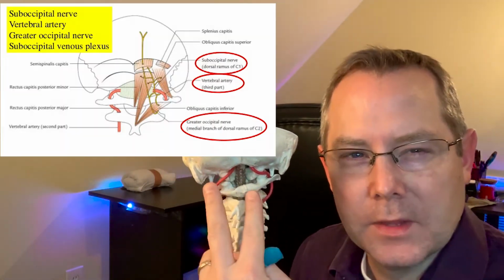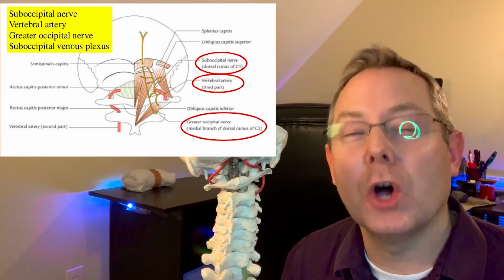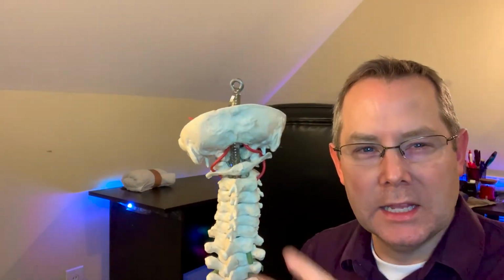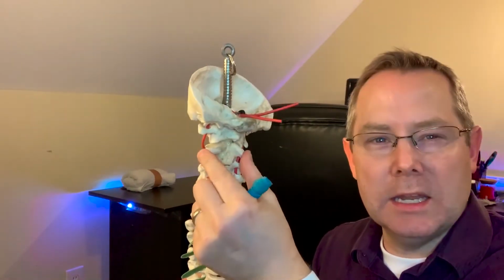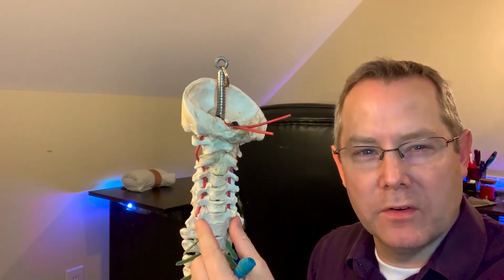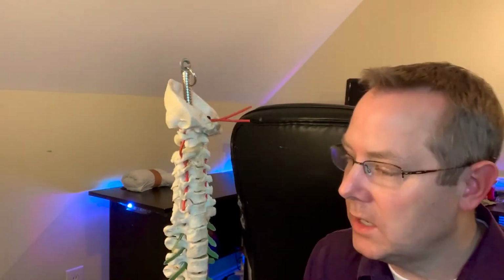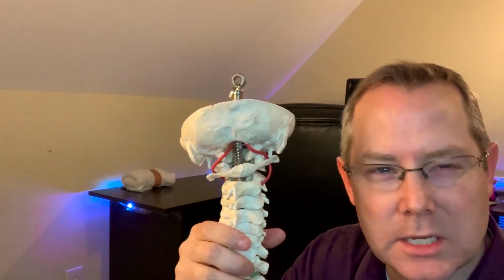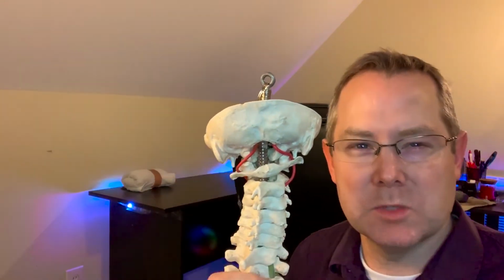headaches not going away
headaches not going away, suboccipital headaches, why you might be having headaches, reasons for the headache, anatomy of suboccipital muscles, precautions, types of treatments for suboccipital headaches,